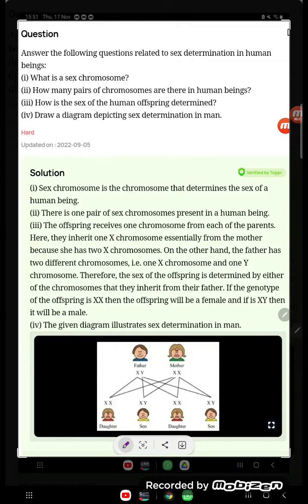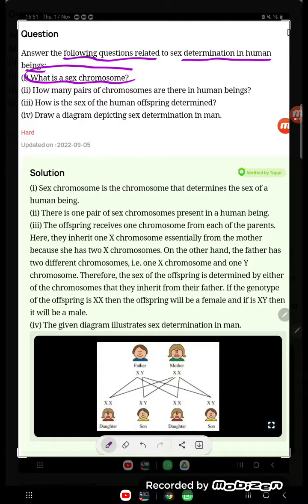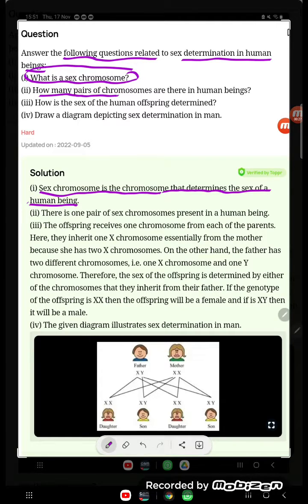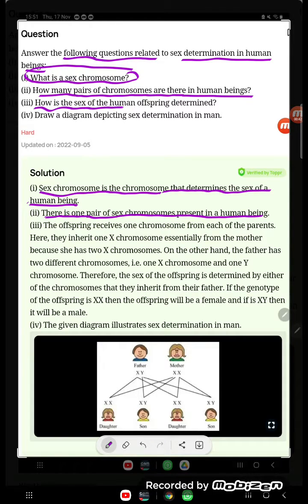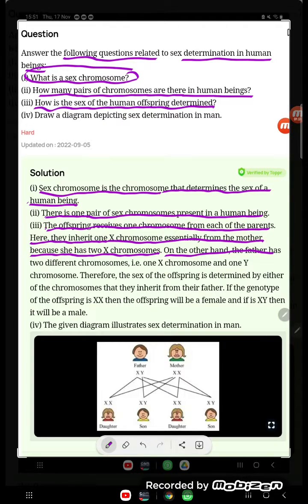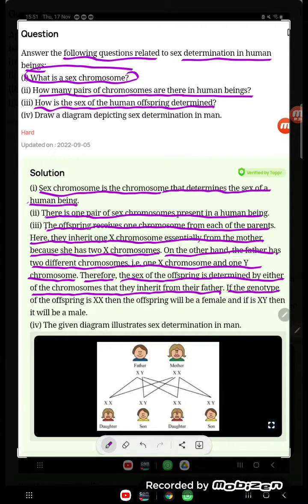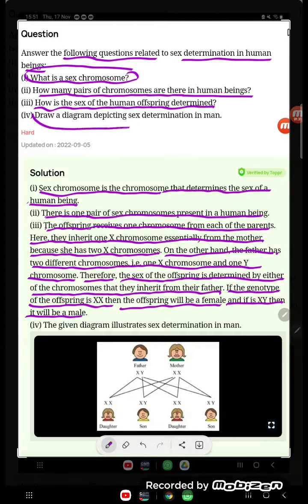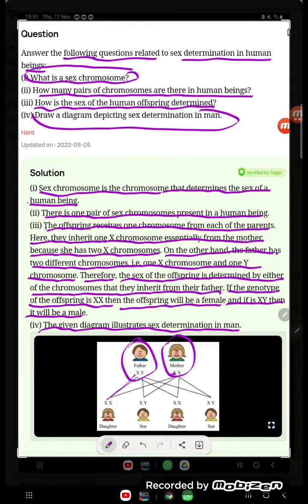Answer the following questions related to sex determination in human beings:(i) What is a sex chromo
Answer the following questions related to sex determination in human beings:
(i) What is a sex chromosome?
(ii) How many pairs of chromosomes are there in human beings?
(iii) How is the sex of the human offspring determined?
(iv) Draw a diagram depicting sex determination in man.